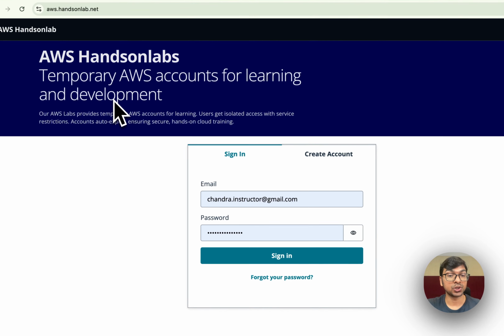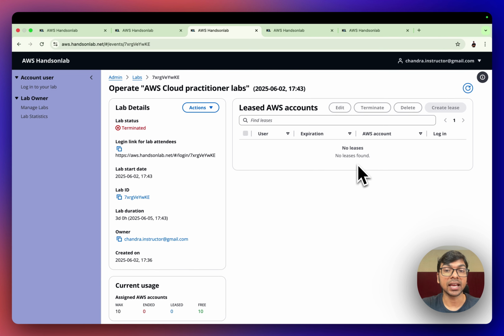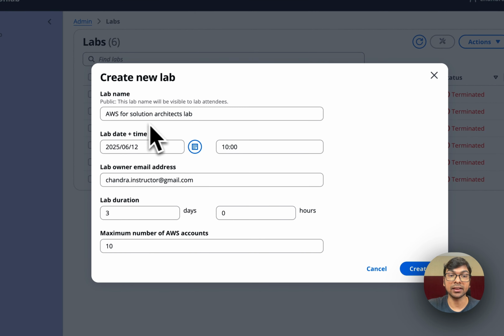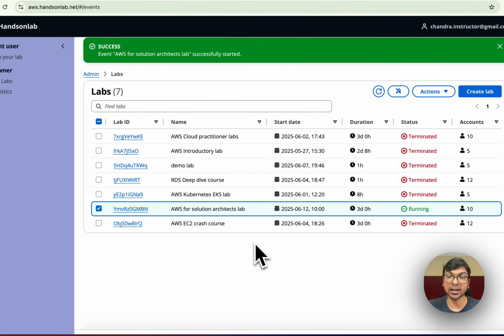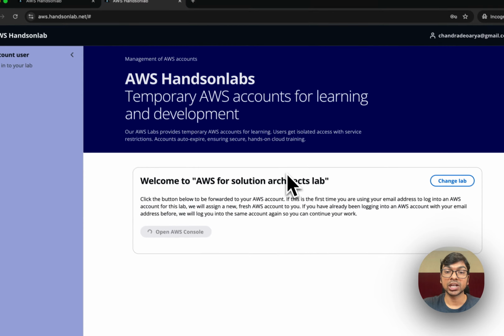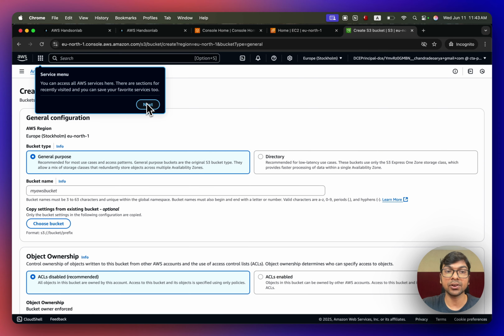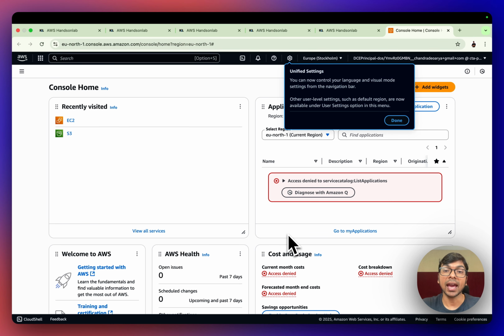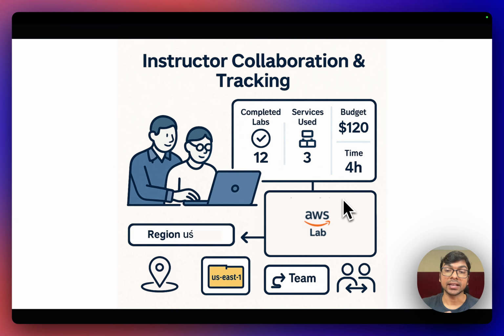AWS cloud lab demo | HandsOnLab.net